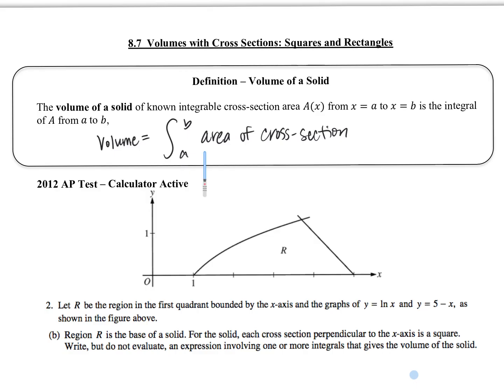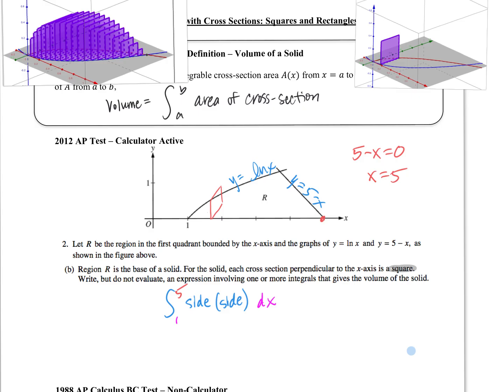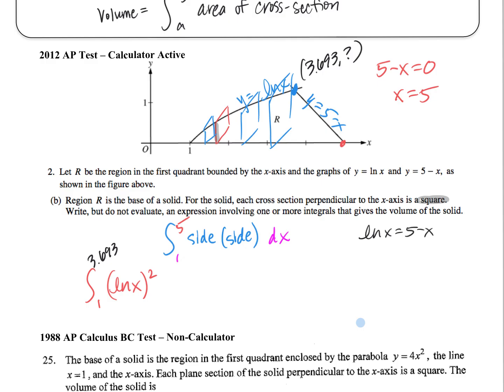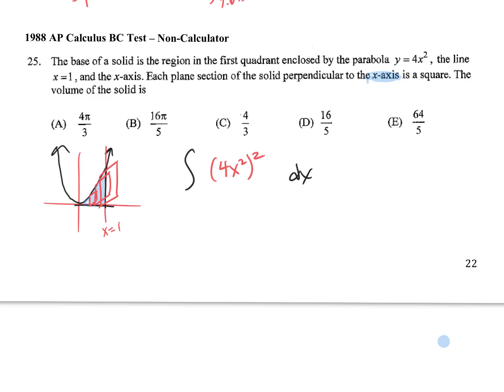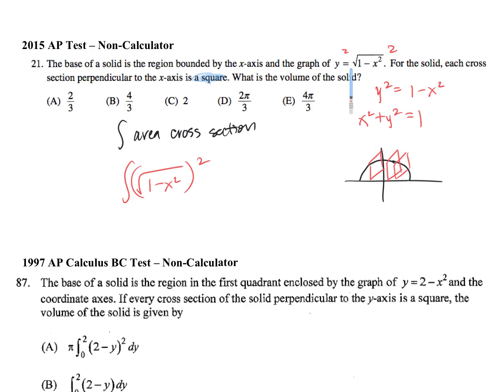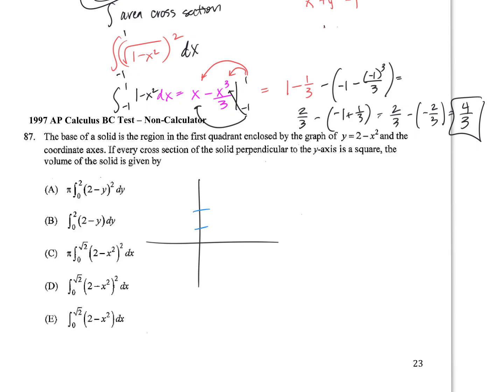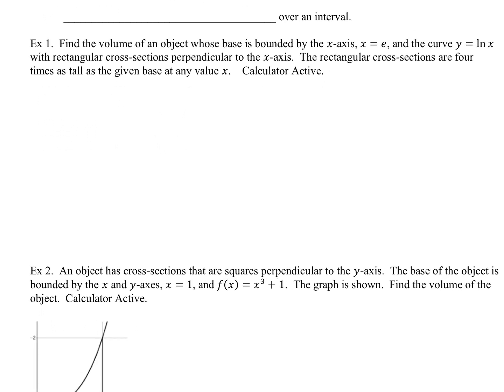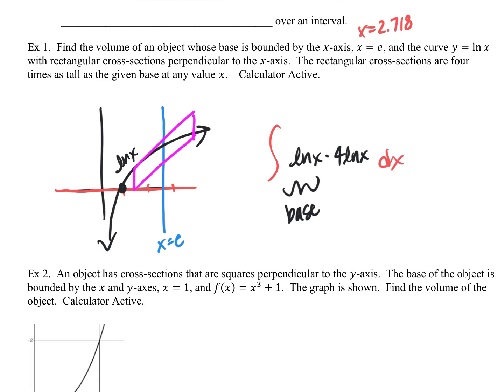AP Calc unit 8 NOTES